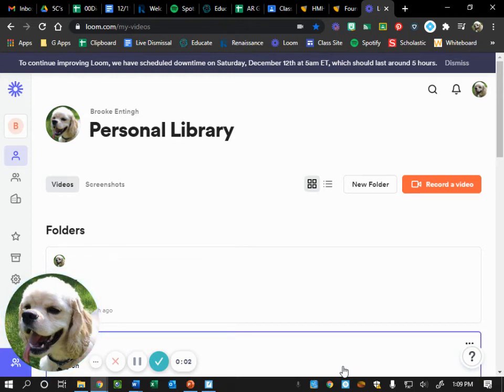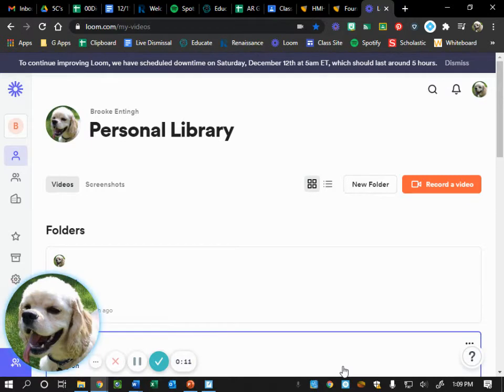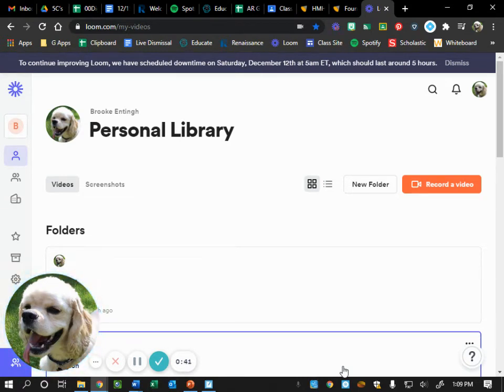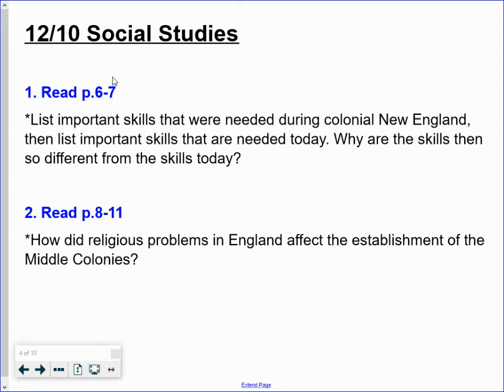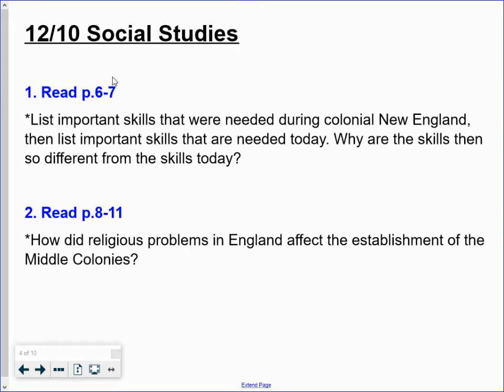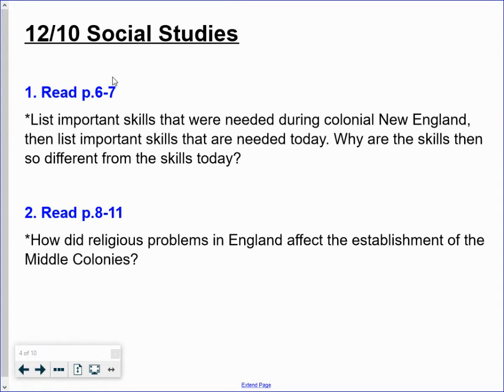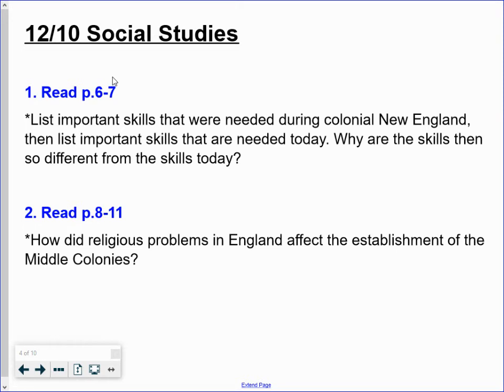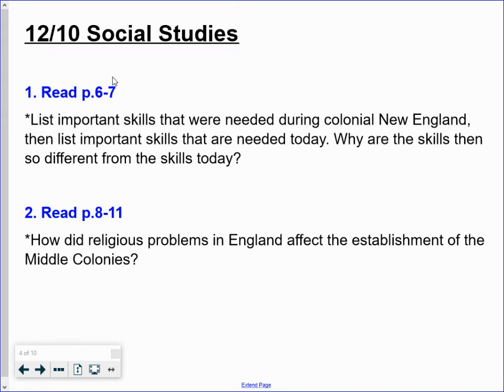12/10 Social Studies p.6-11